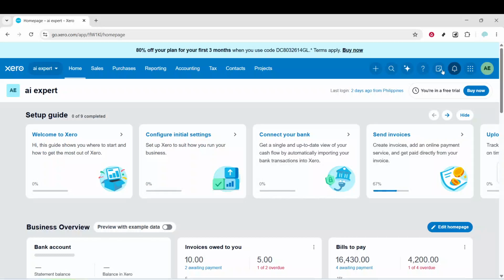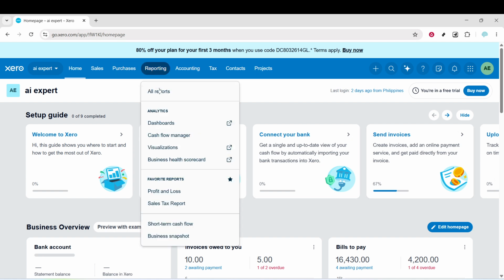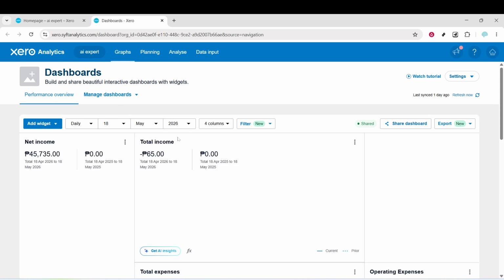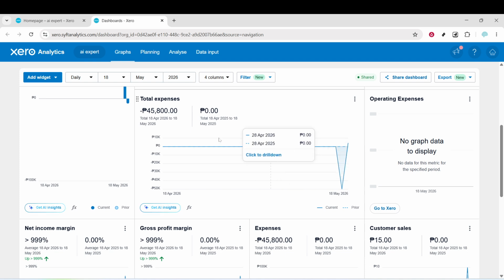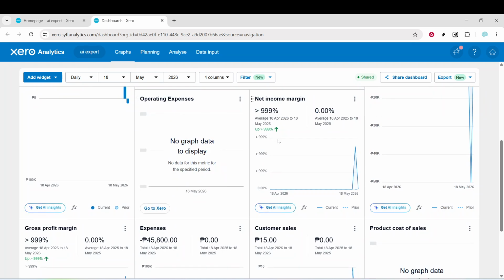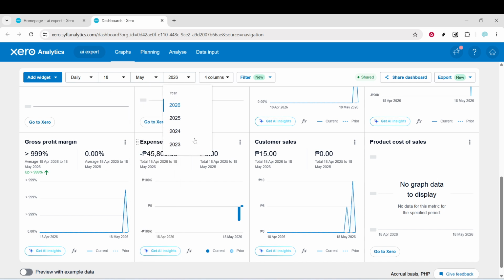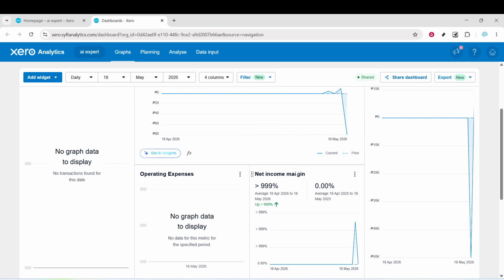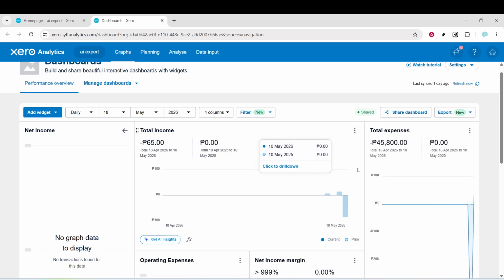How to Use Graphs in Xero Analytics (Easy Guide)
In this video, we discuss how to use graphs in Xero Analytics to analyze business performance. You'll learn to access Xero Analytics dashboards, browse graph reports, customize views with filters and periods, and interpret trends to identify improving or softening performance.

00:00 Introduction to Xero Analytics Graphs
00:12 Navigating to Reporting
00:23 Selecting Dashboards
00:35 Opening the Graphs Tab
00:46 Browsing Available Graph Reports
01:06 Selecting a Graph Category
01:27 Reviewing Graph Data and Trends
01:45 Changing the Reporting Period
02:05 Applying Filters to Graphs